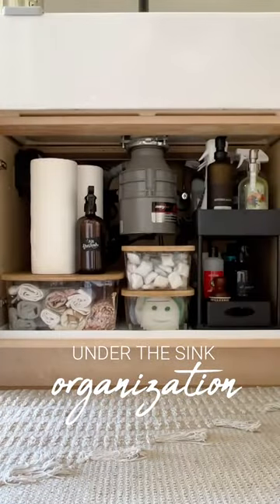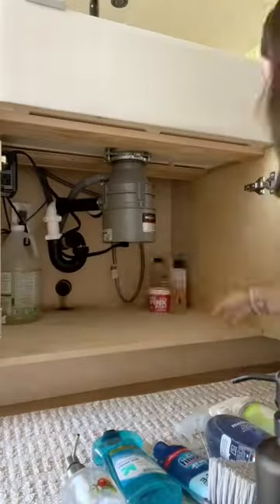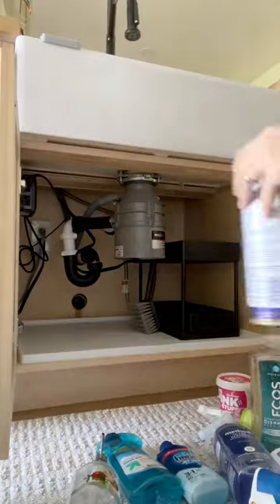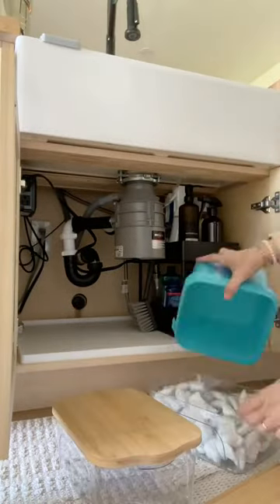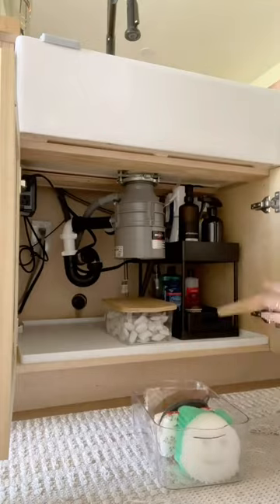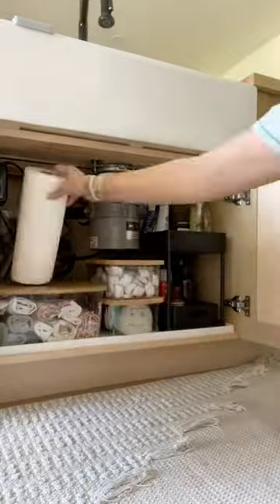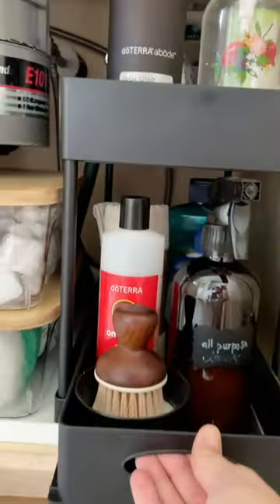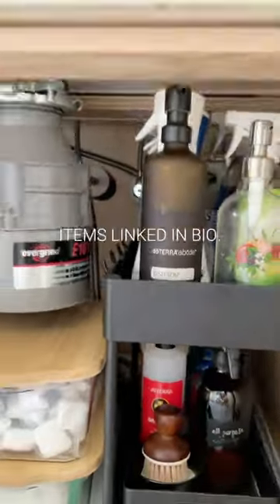Under the Sink Organization before/after!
Am I the only one who saves my cuter dishrags for when company comes over, too?

All our favorite under the sink organizational products in one spot when you’re ready to roll 🧽✨